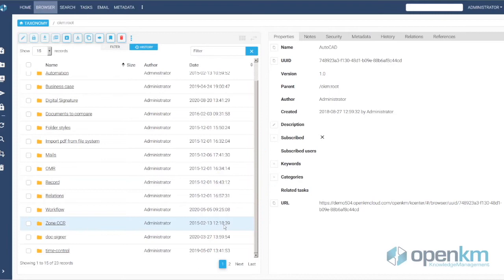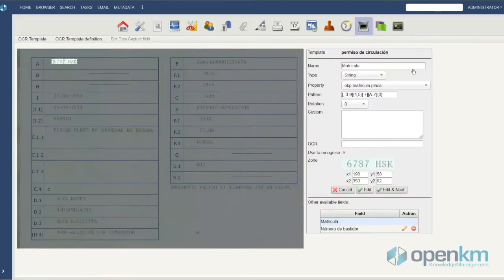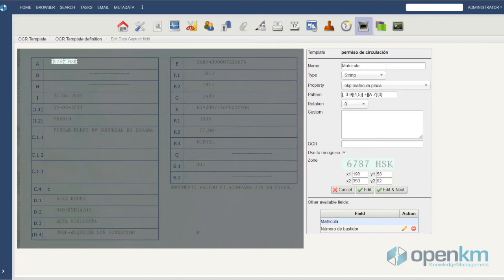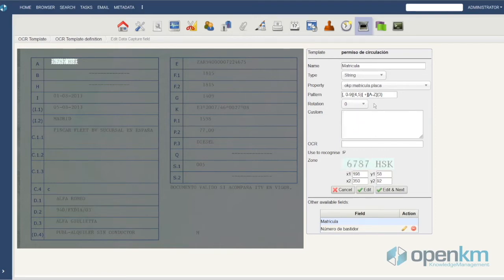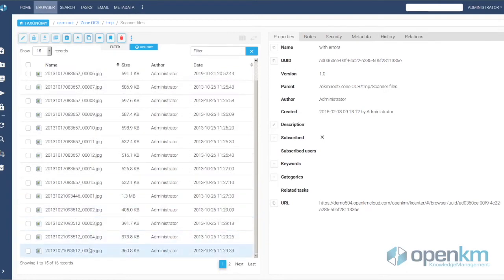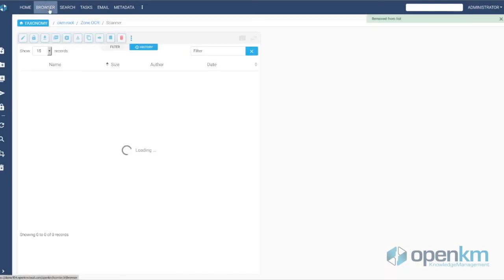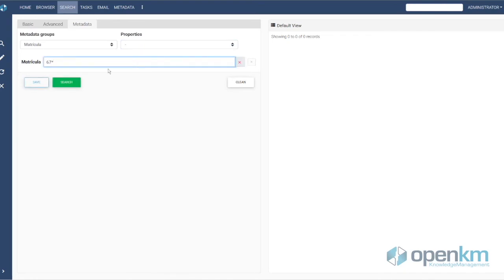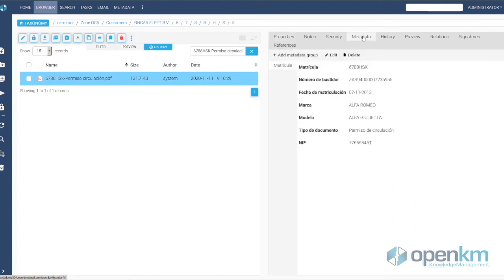OCR Engine | OpenKM Version 7.1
The zonal OCR engine is used for digitization projects. In other words, it allows users to extract data from scanned documents automatically.
The following example is based on a real OpenKM use case:
The client, a car rental company, wanted to control the status of each car rental operation in real-time.
This company had various offices in the country, and it had important information stored in an external database.
Here, we can see an example of it.
To manage all the documentation related to each car rental operation, we created some OCR templates related to each procedure.
One of them is the template: vehicle registration certificate.
The company was interested in quickly retrieving some primary data:
The license plate and the chassis number.
The zonal OCR captures information stored in the same area of the document. The information must always meet some predefined structure.
Let's analyze this driving license as an example.
In this case, the OCR detects if the scanned document contains a license plate and a chassis number in specific locations of the file. This process indicates to OpenKM that the document is a vehicle registration certificate.
To configure the OCR capture, we need to add the following details:
First, we add a name to each data field we are trying to capture.
Then, we define the type of data that the OCR should capture. The OCR can read:
Bar codes, Dates, Numbers, or Alphanumeric data strings.
We can also add custom plugins.
The information captured will be automatically added to a previously configured metadata form. Here, we have to select the metadata form.
The Pattern property of the OCR allows us to define a rule to validate the type of data to be captured. In this case, we know that the European Union license plates follow a specific pattern: It contains 4 to 5 digits, ranging from 0 to 9; and three letters, from A to Z.
We can also indicate if the document is rotated.
In the zone area, we define the coordinates where the valid documents should have the extracted data. We can also select the X and Y positions by drawing a box on the previsualized document on the left screen area.
We have configured two extraction points in this example: License Plate and Vehicle Identification Number or Chassis Number.
We can use these fields to recognize the type of document.
This concludes the setup of the OCR.
End-users can simply scan the documentation to rent a car, and the OCR will extract the data from the vehicle registration certificates that meet the defined requirements.
To see how the OCR works, let's go to the Home area and select a vehicle registration certificate.
Since we are in a demo, I will copy a document to the scanner folder to make OpenKM believe that new documents are entering the system through the scanner.
At this point, there are no actions required for the user.
This is an image named with a random reference. We should remember this.
We have configured a Cron Job that runs every five minutes and will trigger the OCR process.
We can also force the process by going to the administration panel.
We find the Crontab tab.
And we look for the OCR Zone Catalog, and we execute the task now.
If we go to the browser and refresh the instance, we will see that the scanner folder is empty.
This is because the system has already processed the document.
Let's go back to the real-life scenario from the end-user point of view.
Let's imagine we are another employee of the company.
We work for the Customer Service department, and we receive a call and receive a call from a customer.
The customer is on the road, and we can barely hear him. He provides some information, from which we could only hear "plate number 6, 7."
We can go to the search engine and select:
Metadata, Add the Metadata group and property we want to look for. In this case, the license plate.
With only this two-digit data, OpenKM can filter the documents and find the information we are looking for.
We could continue asking questions to find what we need to process the customer service request.
Furthermore, if we click on the document, we can see that OpenKM has updated the document in many ways.
To start, the document has been renamed to fit with the organization's naming pattern.
In this case, the document is renamed to add essential attributes for the company: the license plate and the type of document.
The system has also converted the file to PDF, and more information has been automatically added to the document.
The metadata group shows that it has indexed the license plate, Vehicle Identification Number, and document type. This information comes from the OCR extraction.
The system has also added the date, brand, and model. This data comes from another database integrated with OpenKM.
And most importantly, where is this document?
The document has been automatically archived in a new path. It is named after the office that performed the actions.